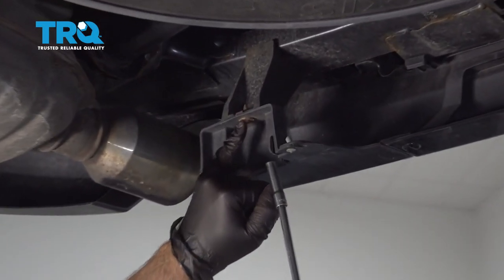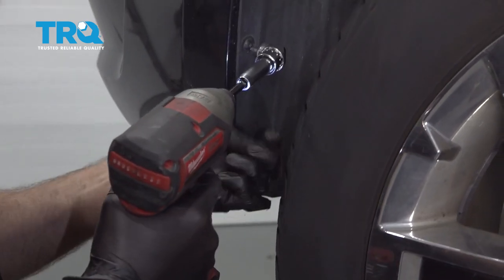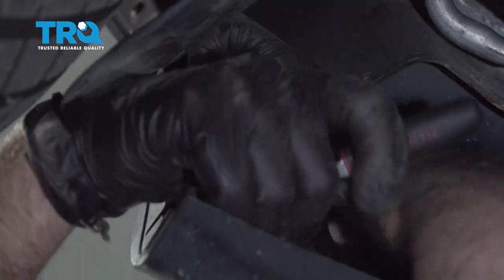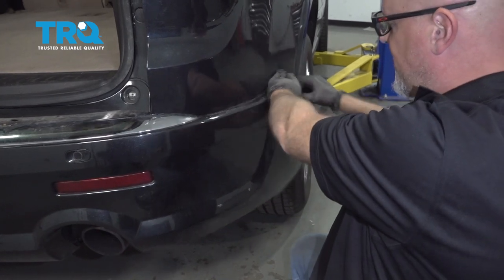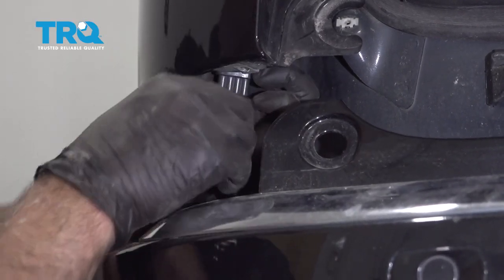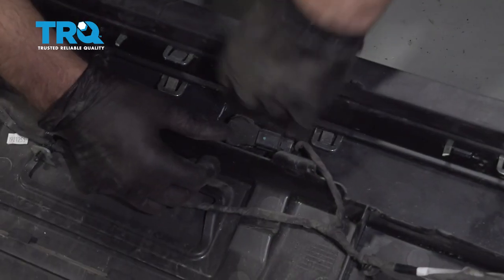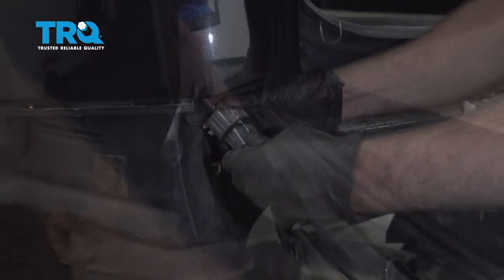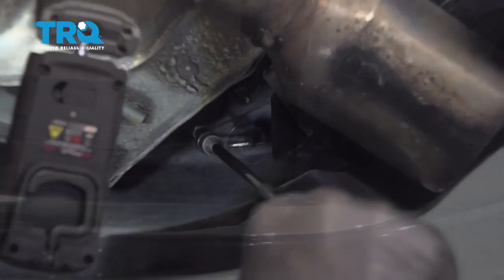How To Replace Parking Sensor 2007-2016 GMC Acadia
Vehicles equipped with rear view cameras and parking assist have a number of sensors mounted on the rear of the vehicle. If one has been damaged, or has failed, the system won’t work correctly, or cause a trouble code. If the fix is replacing the sensor, it can be easy to do. This video shows you how to replace a parking assist sensor on your 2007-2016 GMC Acadia.

This repair was done on a 2012 GMC Acadia Denali 3.6L and the process should be similar on the following vehicles:
2007 GMC Acadia
2008 GMC Acadia
2009 GMC Acadia
2010 GMC Acadia
2011 GMC Acadia
2012 GMC Acadia
2013 GMC Acadia
2014 GMC Acadia
2015 GMC Acadia
2016 GMC Acadia